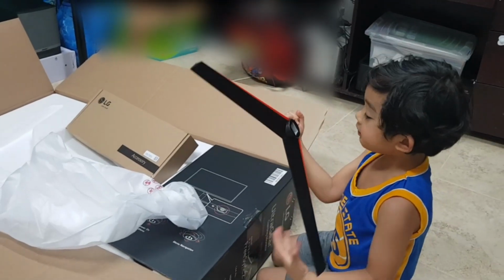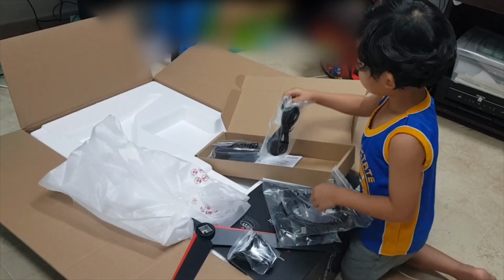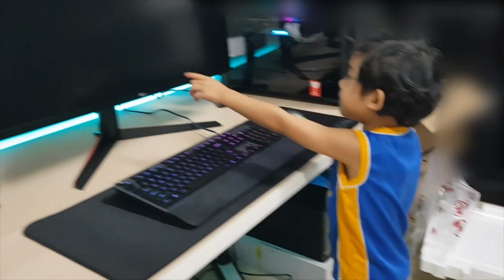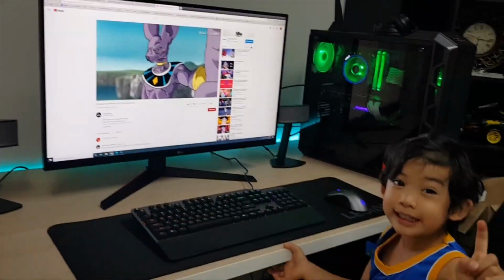Yohan's First Vlog (Unboxing)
Yohan's first (unplanned) vlog... Sorry sa blurred areas ky makalat... hehehe

Unboxing Monitor - LG 32gk850f-b